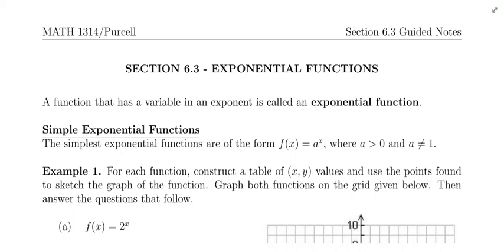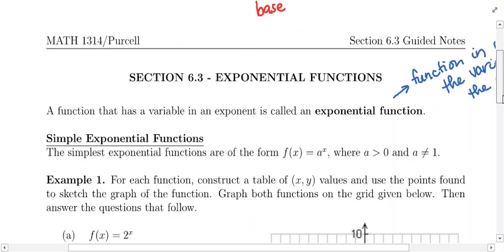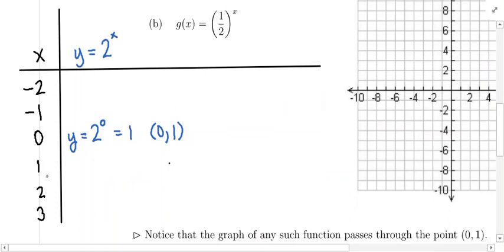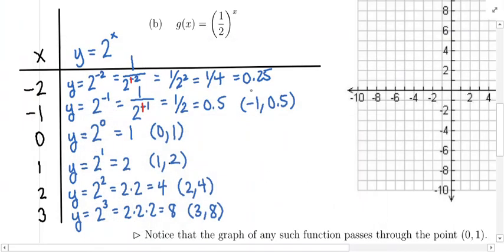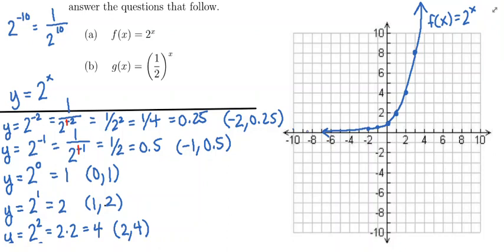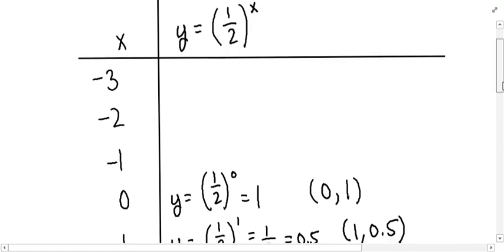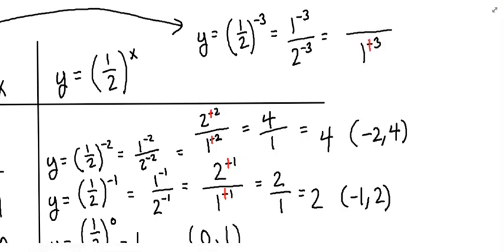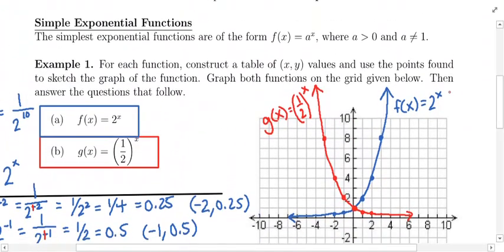6.3 What Is an Exponential Function? / Example 1 (Create Graphs)